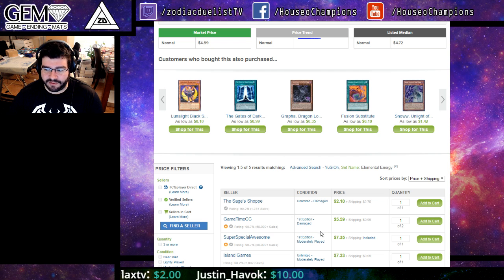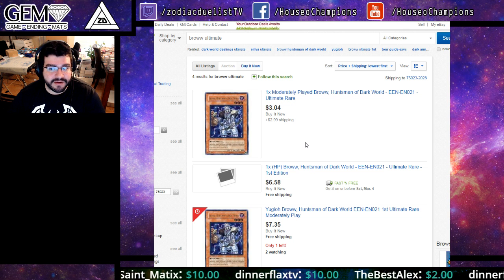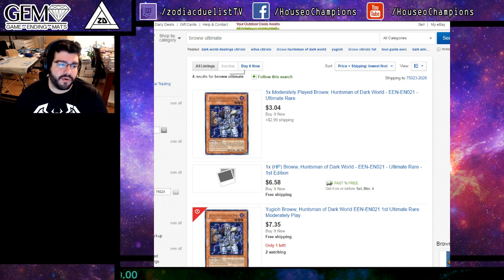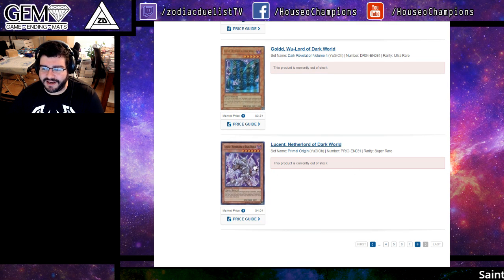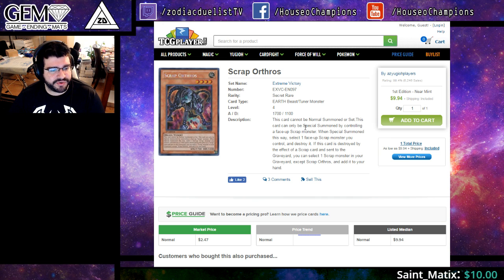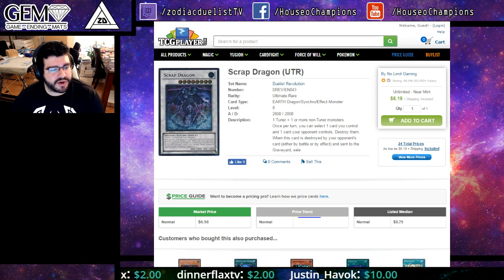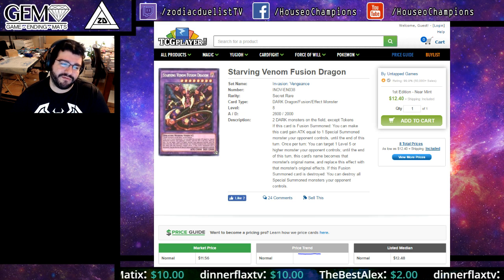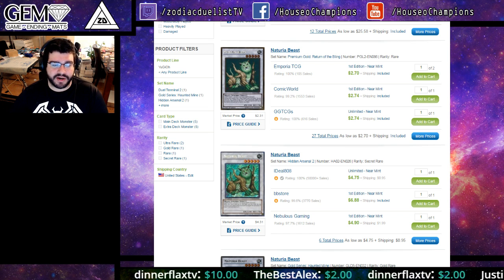HoC Yu-Gi-Oh! Market Watch - Dark World Buyout/Naturia Beast Hype/Pushing Pashuul (Y Tho?)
The market went insane on dark worlds with the new card released in the OCG like a match tossed into a powder keg. Also tons of earth tuners seem to be spiking up as well as naturia beast but it's really hard to see the connection to each of them (if there is any). Also a special thanks to my Patreons helping me hit my first goal on there!